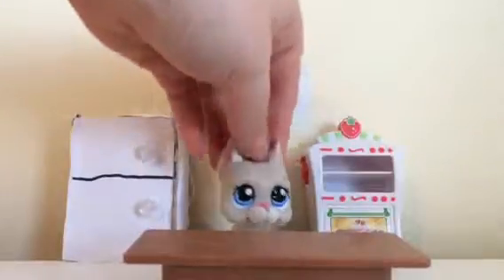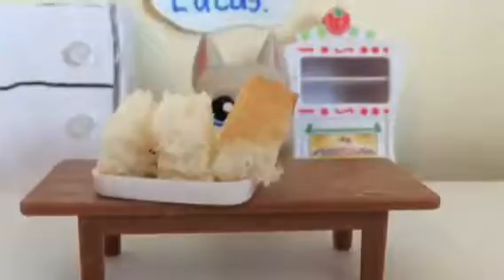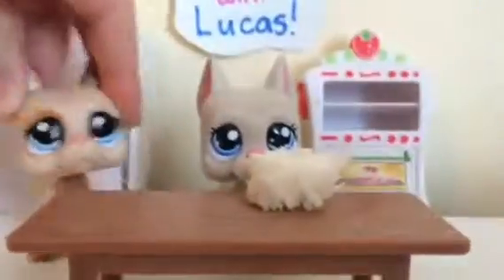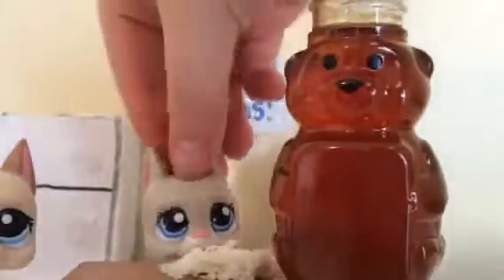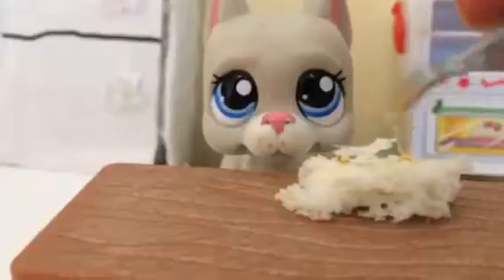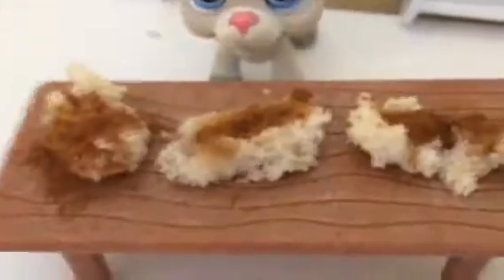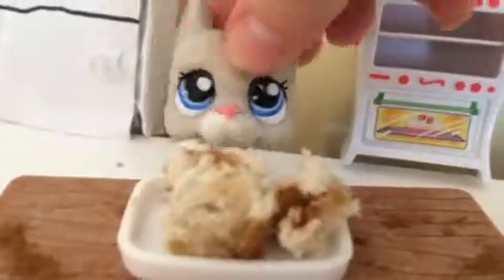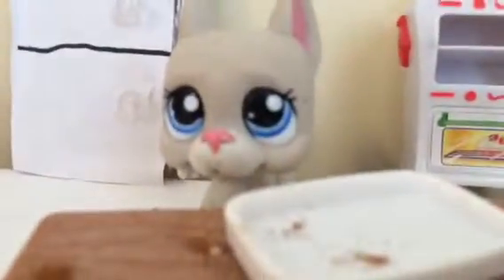LPS cooking with Lucas!- Mini cinnamon buns!-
Hope you enjoyed! This is a real recipe so feel free to try it yourself! (Just use bigger versions of the stuff I showed and the video) There are no measurements so put as much honey and cinnamon as you want 😀😃